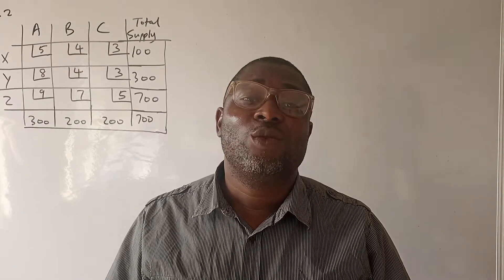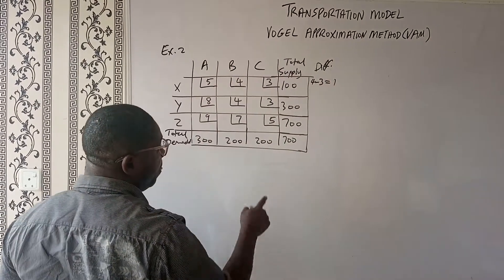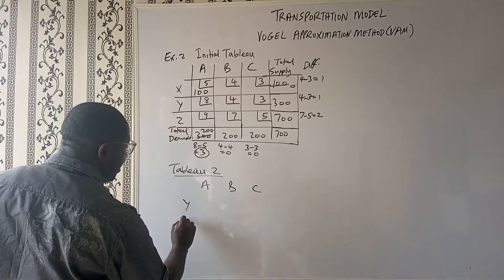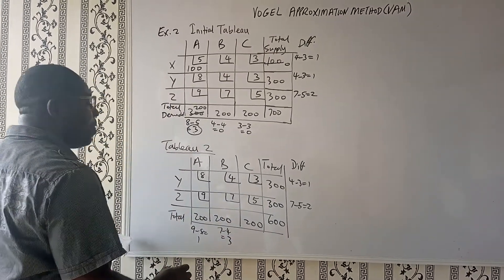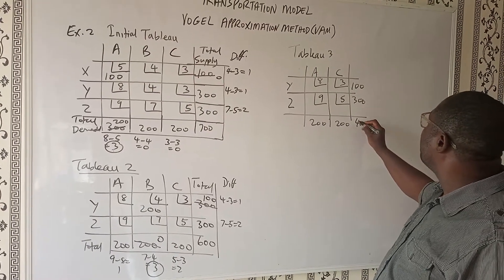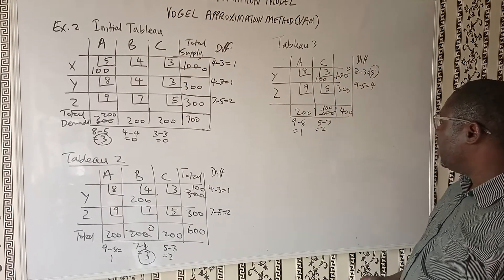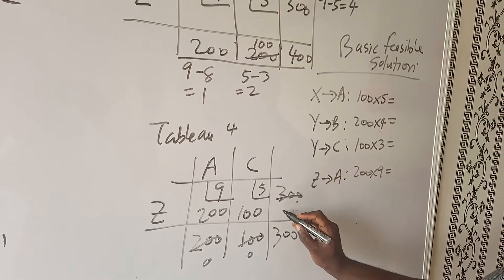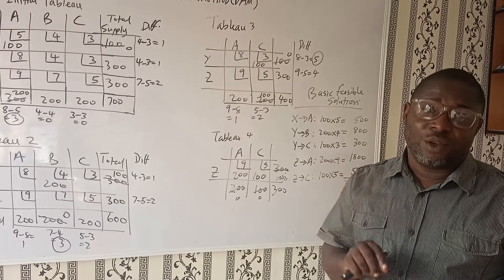Transportation Model (Vogel Approximation Method, Ex 2)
Vogel Approximation Method, Ex  2